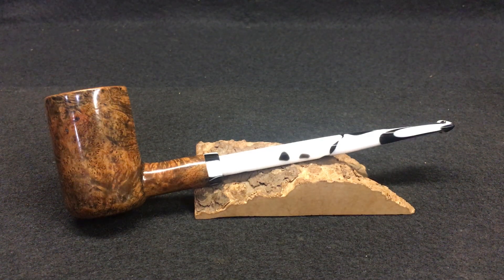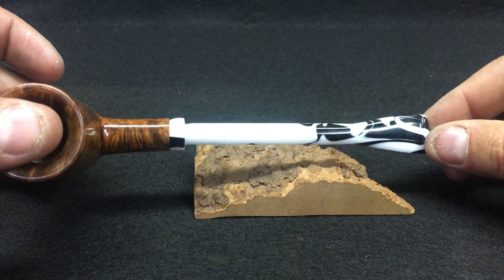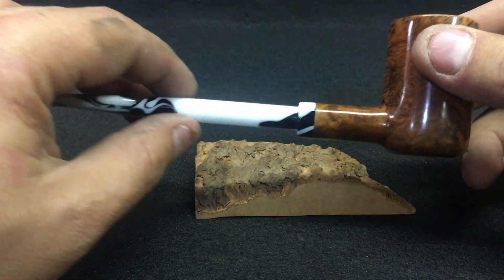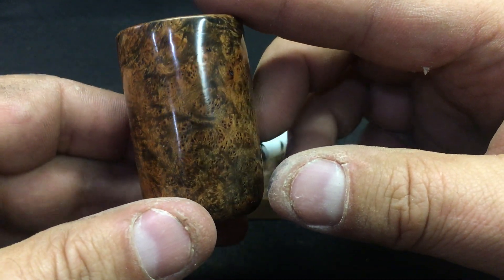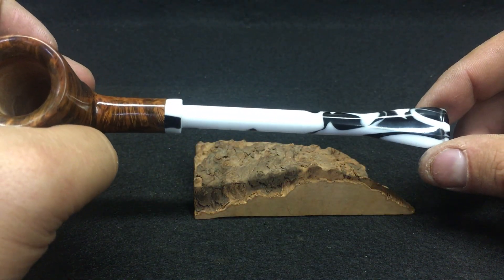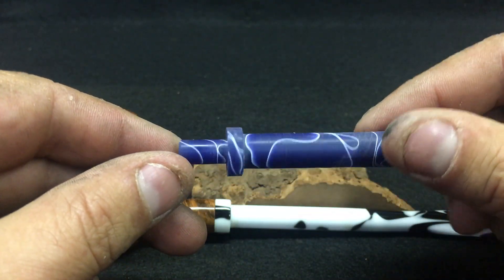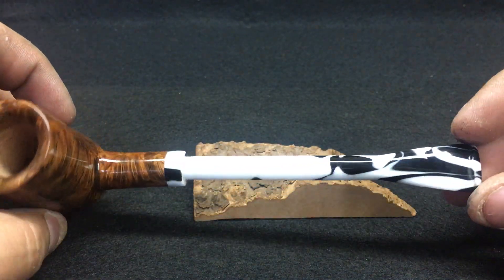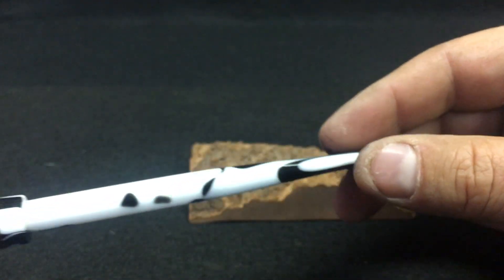Introducing "The Long Stem Poker!" (Non Filter pipe - SOLD!)